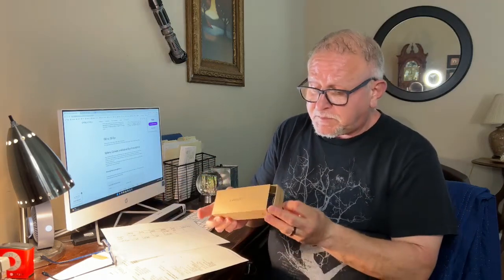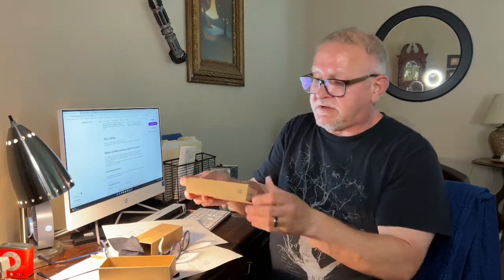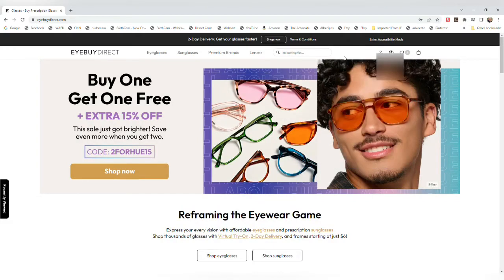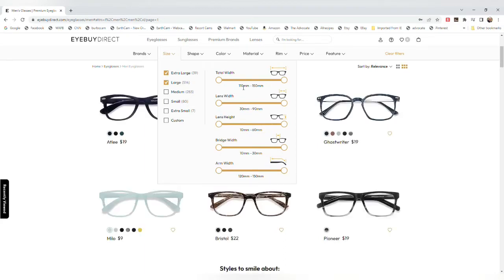EyebuyDirect Review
This is my personal review of Eyebuy Direct.  They are an online optician that can be found at:

This is my honest review.

Please let know if you had any experiences with them!